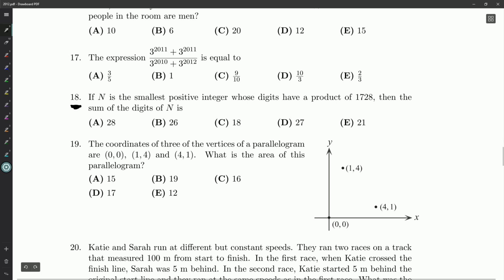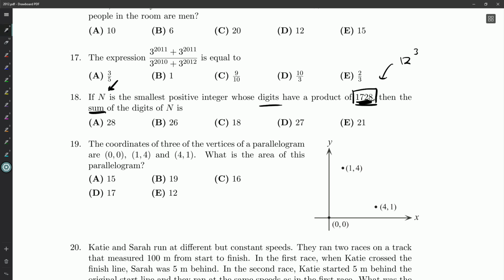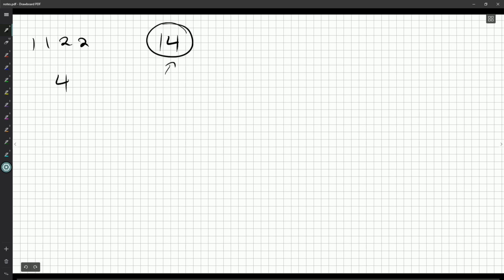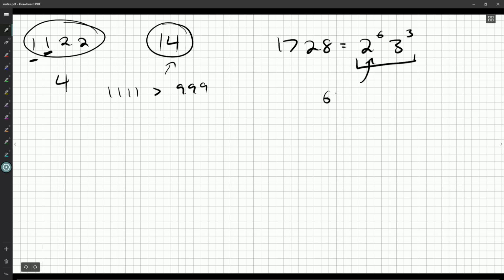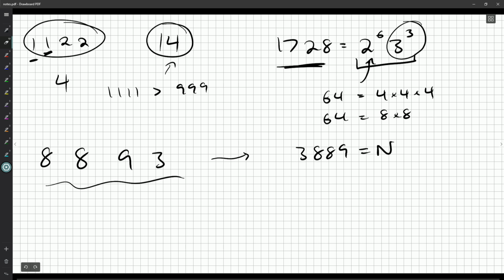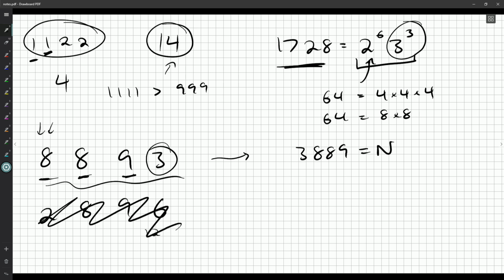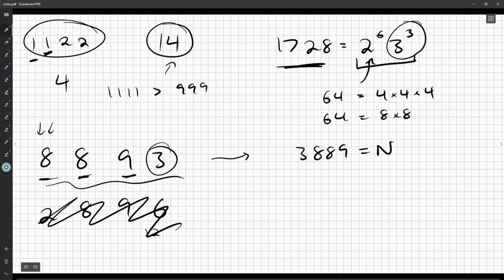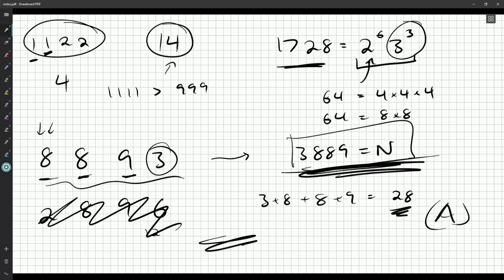Fermat 2012 18